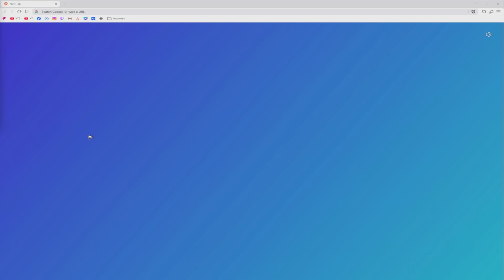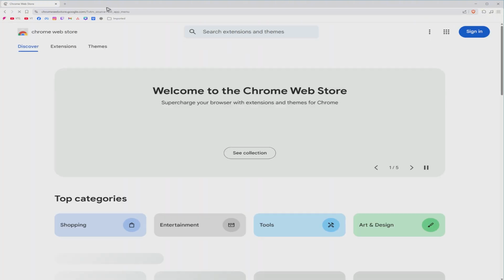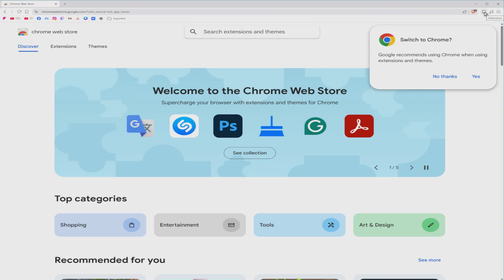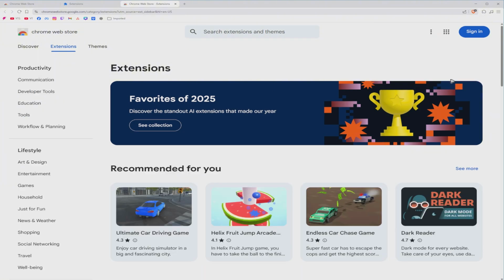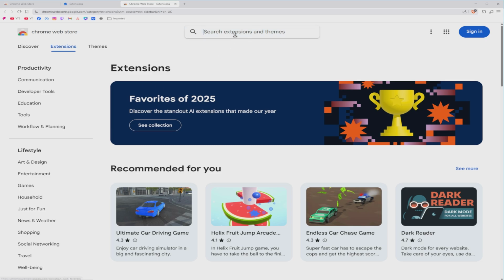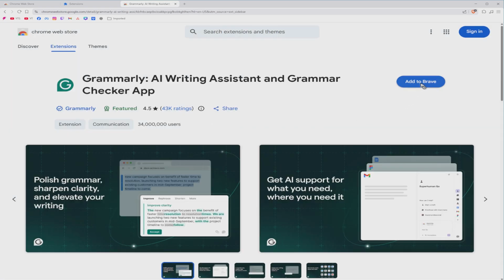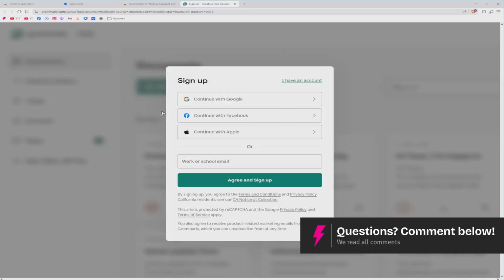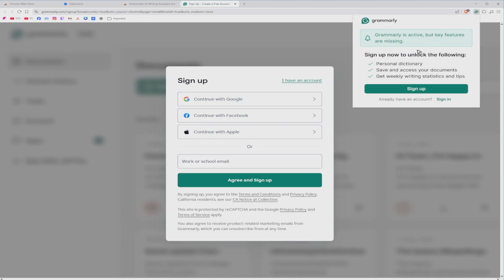How to INSTALL CHROME EXTENSIONS on Brave (Step by Step)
Find out how to install Chrome extensions on Brave to enhance your browsing experience with additional features. Please consider liking the video and letting us know if you have any comments, ideas or questions, we really appreciate any feedback! We have plenty of other tutorials on our channel so come and see if we can help you with anything else :)